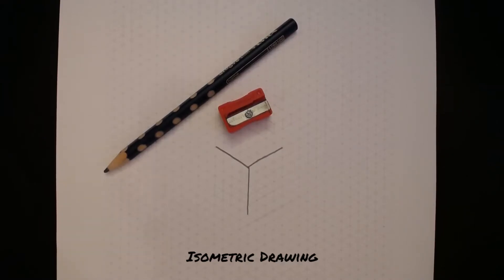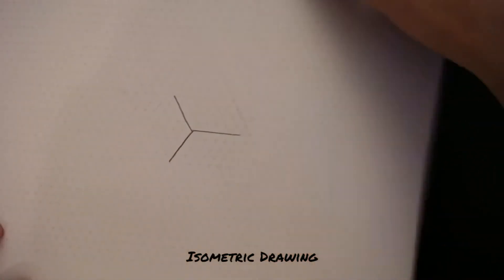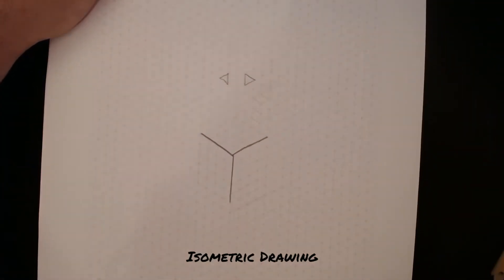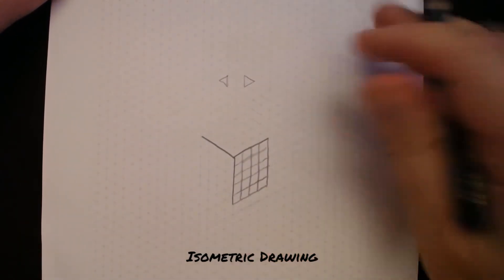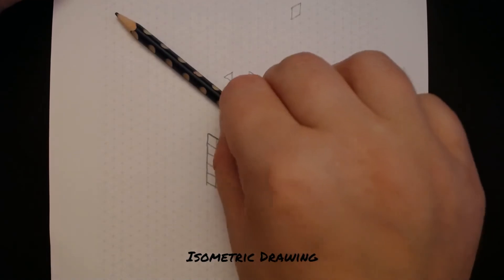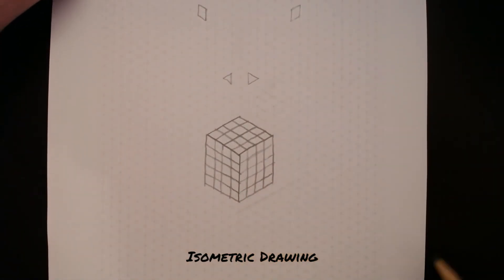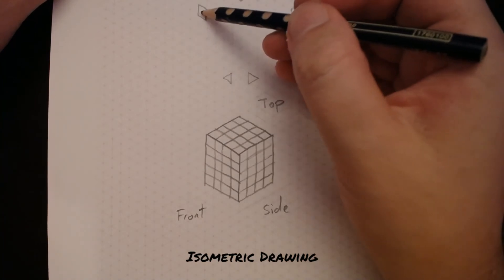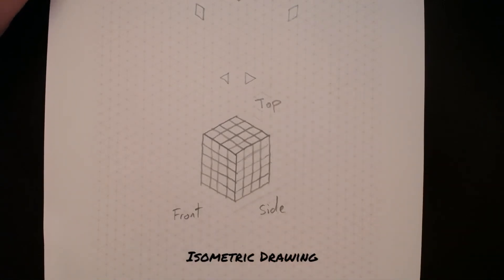2: Isometric Drawing - Introduction - Year 8